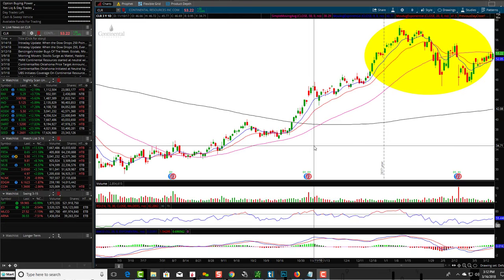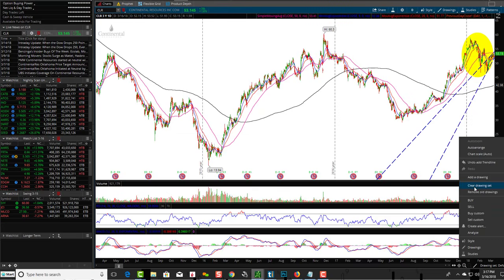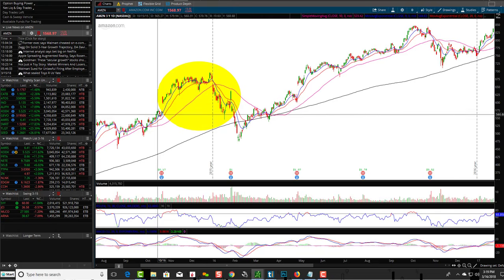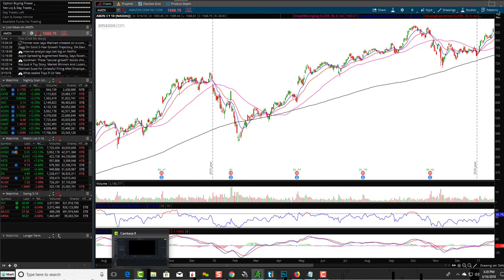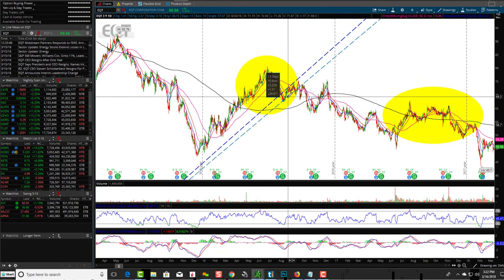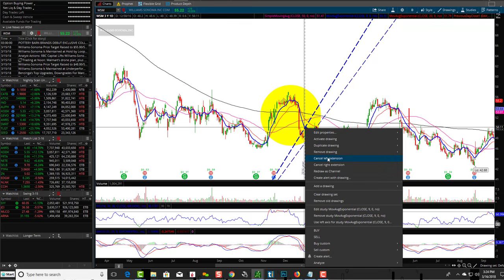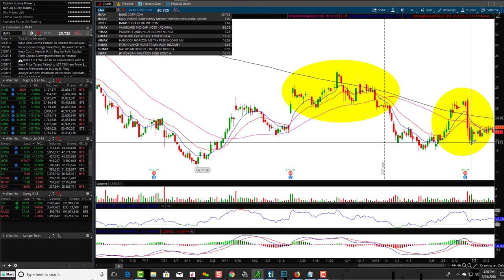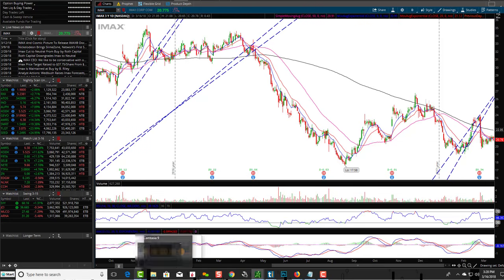How to Trade Inverted Cup and Handle Patterns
This video explains how to spot and trade inverted cup and handle patterns, including where to place your stop loss.

Join Our Trading Community & Receive:
• Trading Courses
• Trade Rooms
• Live Streaming
• Alerts
• Watch Lists